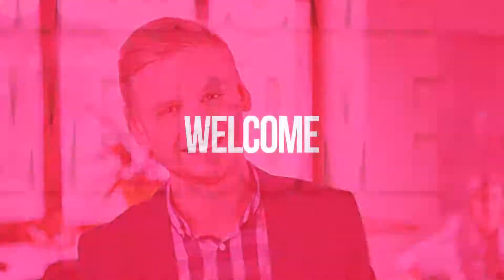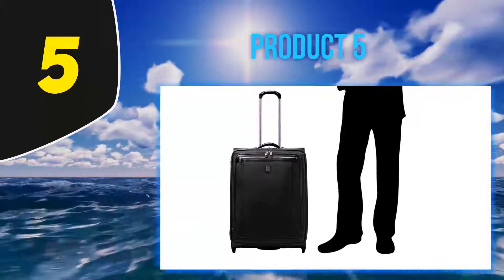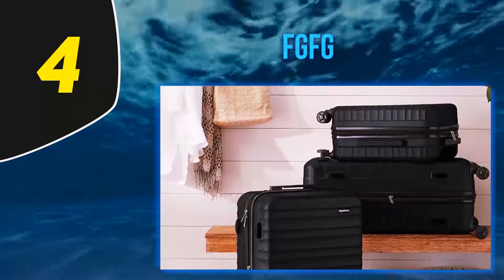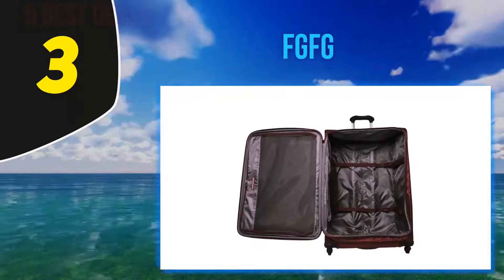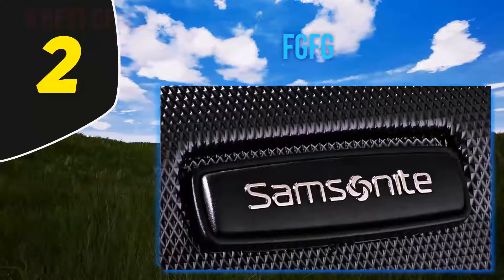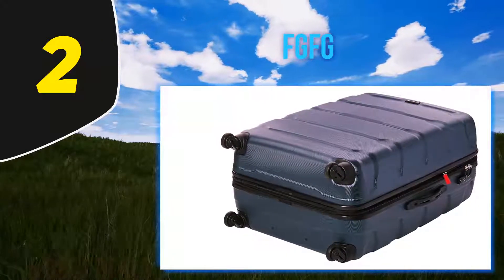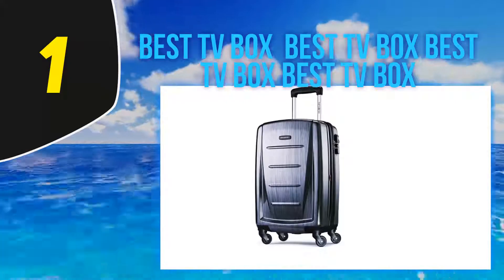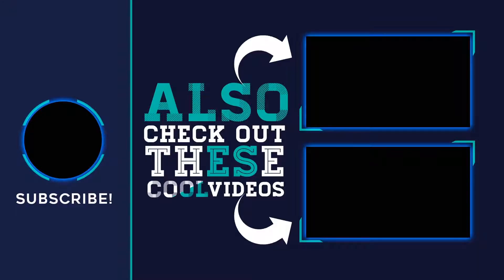Best Wheeled Luggages in 2023 [Top 5 Best Wheeled Luggages]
The 5 Best Wheeled Luggages 2021! Here Is The Product Links,
1. Samsonite Winfield 2
2. Samsonite Omni
3. Travelpro Maxlite
4. AmazonBasics
5. Travelpro Platinum
►Canada Links◄
1. Samsonite Winfield 2
2. Samsonite Omni
3. Travelpro Maxlite
4. AmazonBasics
5. Travelpro Platinum
►UK Links◄
1. Samsonite Winfield 2
2. Samsonite Omni
3. Travelpro Maxlite
4. AmazonBasics
5. Travelpro Platinum

This Is Our Top 5 Best Wheeled Luggages. Hope you guys enjoyed this video.